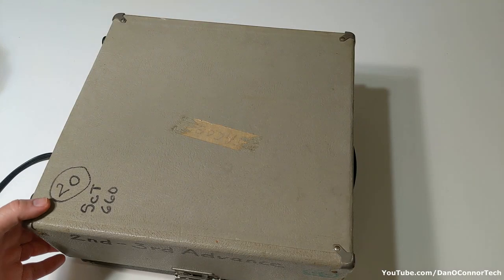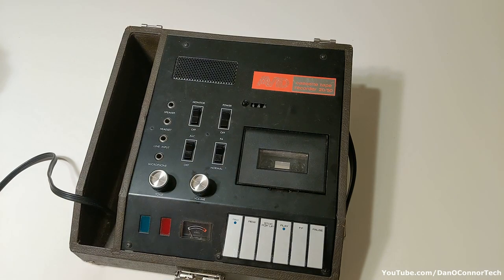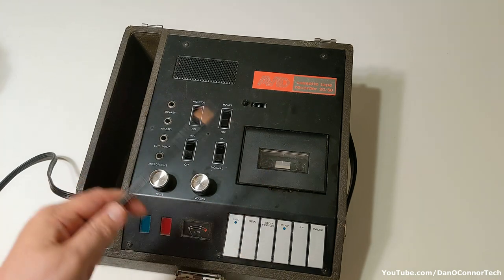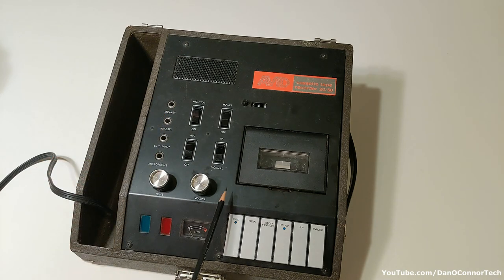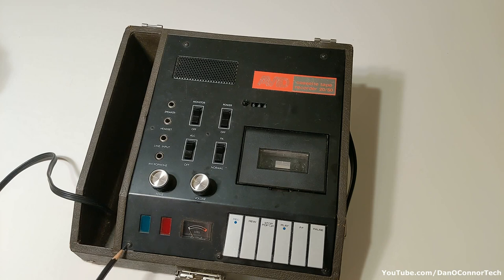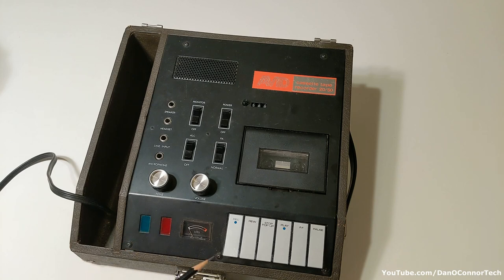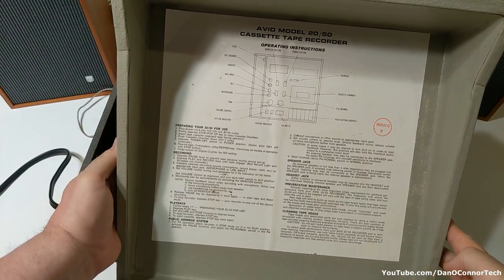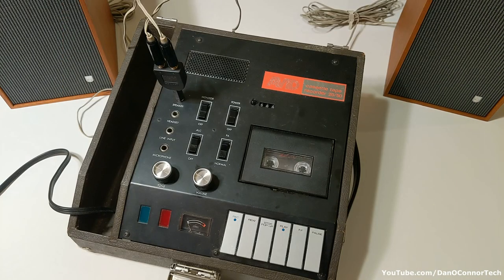AVID Cassette Recorder 20/50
AVID is an acronym for Audio Visual Instruction Devices of Providence, RI, founded in 1951.  It's large, heavy and works well-enough except for a somewhat glitchy tape counter. In this video I add a pair of vintage Norelco speakers to it and use a 1980's Panasonic boombox with line-out capability for some recording, along with a Sony F-96 microphone used to test mic recording and PA system check.

0:00 Machine Overview
4:29 Instructions
5:05 Cassette Playback
7:58 Microphone Recording
10:48 Line-In Recording, ALC Off
14:05 PA Function Test
15:12 Line-In Recording, ALC On
17:04 Final Thoughts